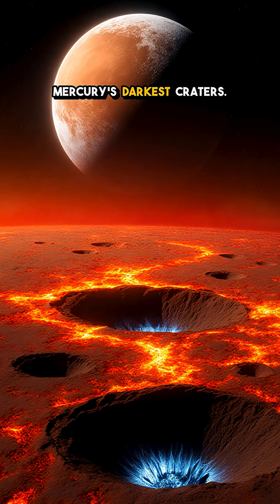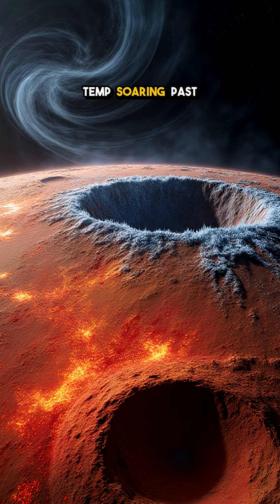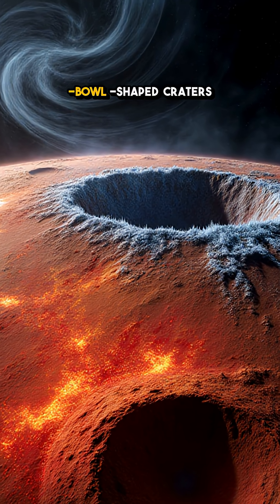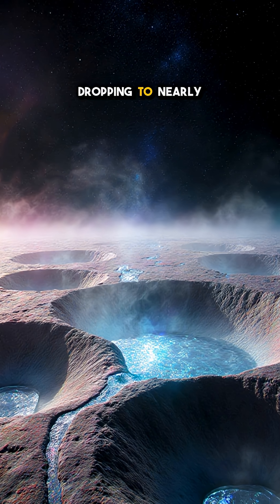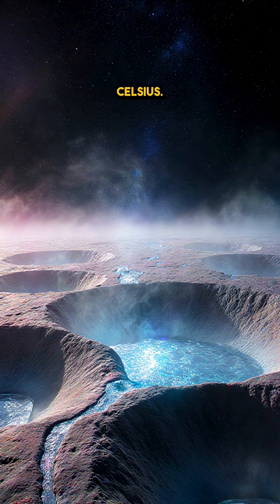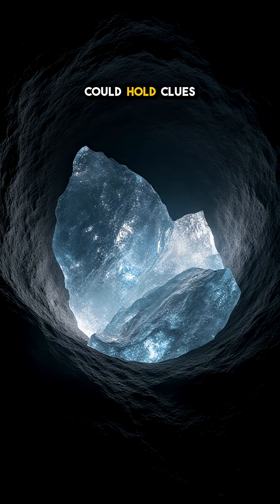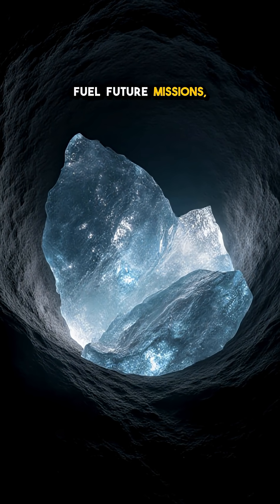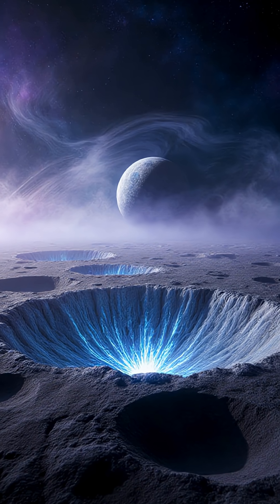Mercury’s Dark Craters Hide Ice!